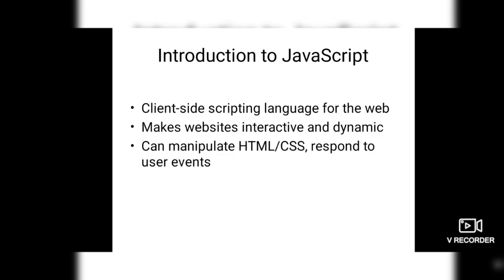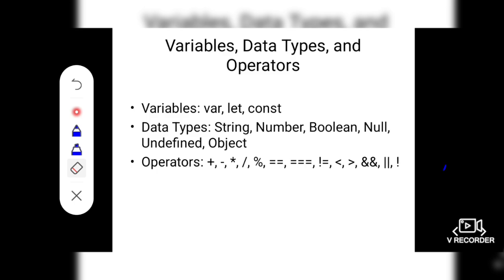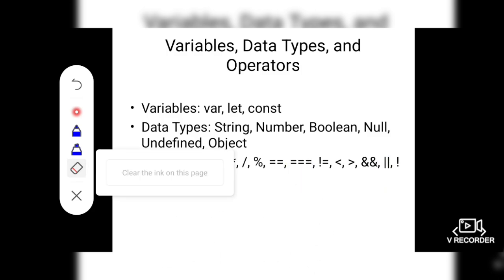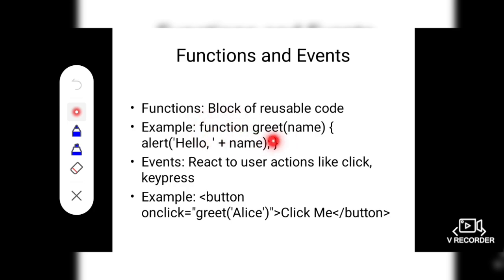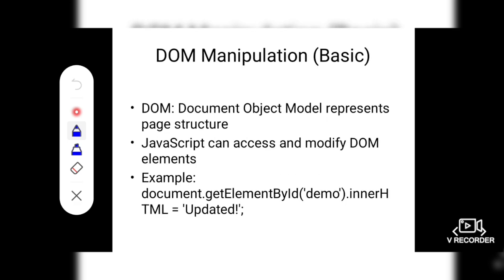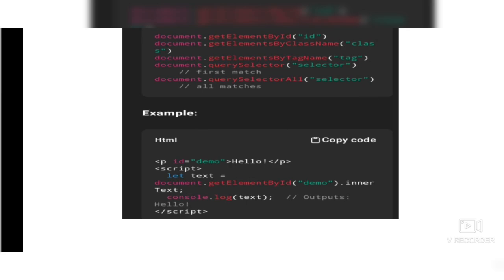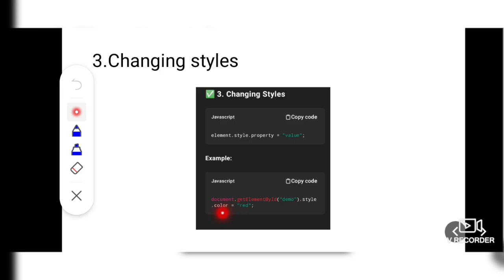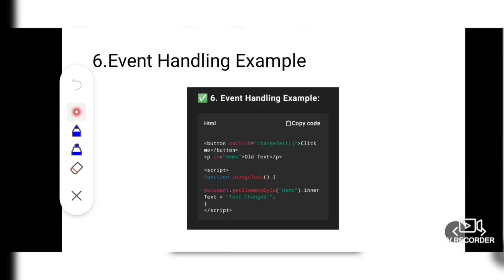Day-3 Learning Full stack Developement|JAVA SCRIPT